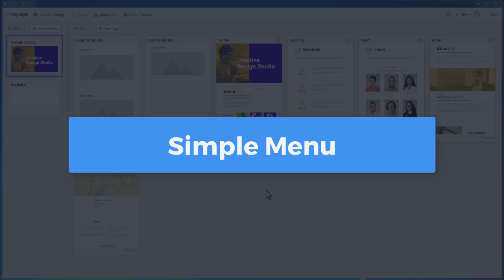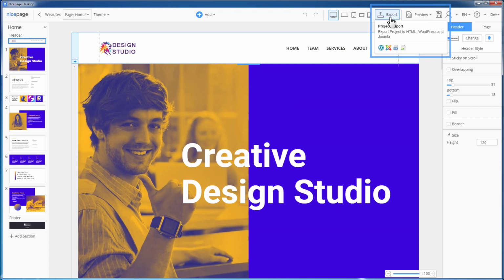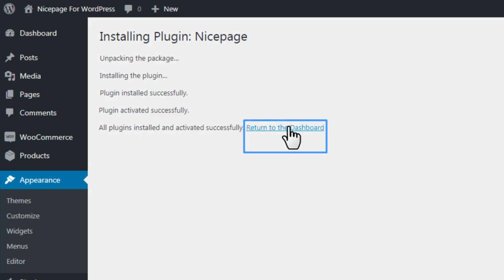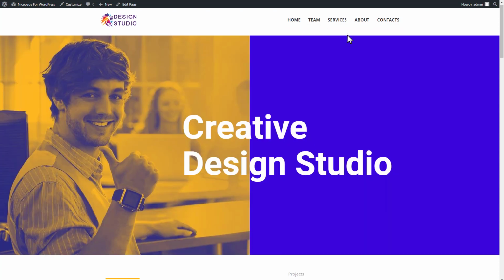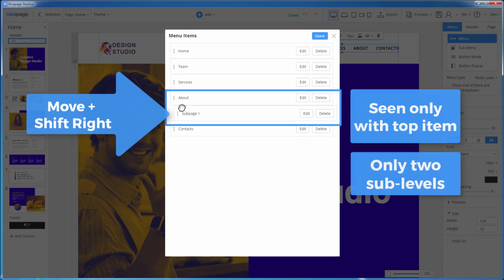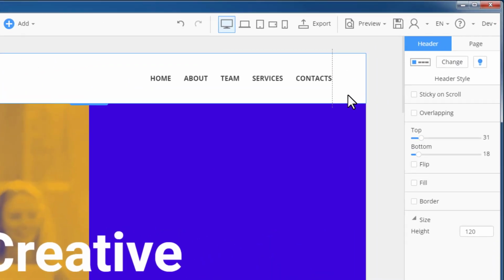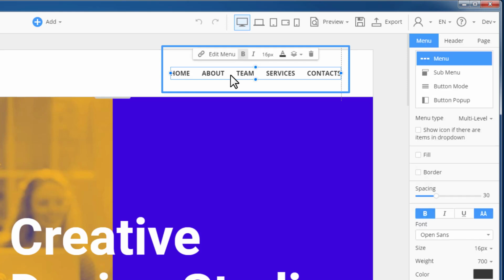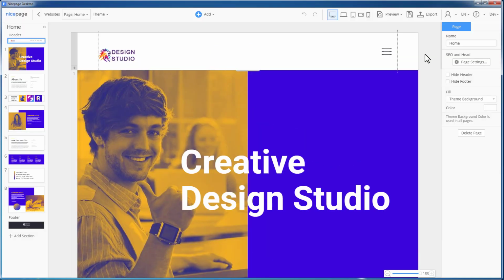How to import a Menu to WordPress in Nicepage Website Builder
This demo shows how to create a menu for WordPress in Nicepage, and that it not very difficult.

Simple Menu

Imagine you have a project like the one you see on the Nicepage Dashboard. Click the “Home” page to open this page in the Nicepage Editor.

You see the Header section with the Menu. We used the Menu added by default with the Header section. Please note that you don’t need to do any additional settings for the Menu. The Menu Items correspond the pages and their order you have just seen on the Dashboard.

Switch to the Dashboard. Let’s change the page order. Back to the Editor. We see that the Page order in the Menu has been also changed.

Exporting the Theme

Let’s export. First, export to WordPress. In the Export dialog select WordPress. Enter the name, and verify that you are exporting both the theme and the pages. Click the Export Button.

Import to WordPress

Next, do the Import. First, we will show how to import to WordPress. Open your WordPress Admin. Select Appearance - Themes. Click Add New. Click Upload Theme. Choose file from your local export folder. Click Install Now. Activate it.

After the successful installation return to the WordPress Dashboard by clicking the link. You see the message asking if you would like to import the content. Click the “Import Content” button.

After the content is imported successfully, visit your WordPress website. Click the Website Title in the Top Bar, then the “Visit Site” link in the drop-down menu. The Most of WordPress sites are set to show the Blog page by default, and that can be changed in the Reading Settings for your WordPress website. You see the Menu is imported and shown. In addition, click the Home page link to see that the website pages have been also imported successfully.

Menu with Sub-menu Items

The next question about the Menu is how to add Submenu Items? The Dashboard does not allow to create a menu structure with subpages, therefore we will need the special Menu Editor. In the Nicepage Editor, select the Menu. Click the Edit Menu button in the Context Toolbar for the Menu. In the Edit Menu dialog.

Add an New Item. Make it the Sub-item by moving this item under another one and shifting to the right a little. Note, Sub-items are not seen in the top level of the Menu. They are shown in the drop-down list while selecting the Parent Item. There are only 2 levels of sub-items in Nicepage.

Add a New Sub-item directly under the existing one for the Parent. Rename Sub-items. Renaming Items and Sub-items in the Menu does not change the page names.

Change the order in the Menu by simply moving Sub-items and Items. You can move Items and sub-items as you wish, as reordering is not bound to the levels.

Click the Delete button to remove. Deleting Items and sub-item also does not remove pages, therefore it is safe to do any changes in the Menu. Click Done. Click the Menu Item containing Sub-items.

The export and the import to WordPress is done similarly, as it was shown earlier. Please only note that for WordPress you should export the zip containing the theme, the plugin and the pages.

Menu in Mobile Views

Lastly you will see how to do the Menu for the Mobile Views. Since the screen width is not enough to fit the expanded menu, usually the Menu is changed for the Hamburger Button in the Mobile Views. Clicking this button opens the drop-down list containing the Menu Items and Sub-items.

Nicepage supports all Responsive Modes allowing to adapt pages for all modern devices mainly the mobile ones. In most cases it is done automatically. However, if the layout is very complex, you will need to do the changes manually. You can customize each responsive mode easily, as all editing features are supported in all responsive modes. It is explained in our video about the Responsive Modes.

Now let’s change the Menu to show the Hamburger Icon for all devices starting from the Desktop. Select the Menu. In the Right Panel, select the Button Mode Tab. Once you click the tab the dialog under the mode icons in the Top Bar informs you that by default the the Hamburger Menu is shown starting from the Tablet View. Note that the Editor switches to the Table Mode automatically. Click Ok to close the dialog. Click the Desktop icon in the “Menu Button From” option to show the Hamburger Menu from the Desktop View. Switch to the Desktop. You see that there is a Hamburger Button in the Desktop View already.

Clicking the icon opens the off Canvas menu, which will be explained in one of our next demo tutorials. Click the Preview. Please note that the Sub-menu is also available in the Off-Canvas Menu. We have finished the introduction to using the Menu for WordPress in Nicepage.